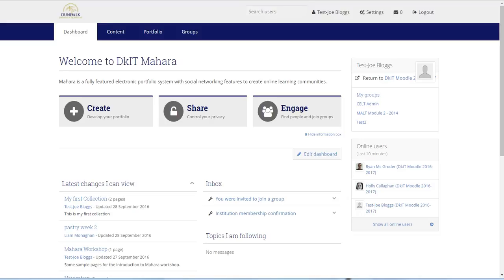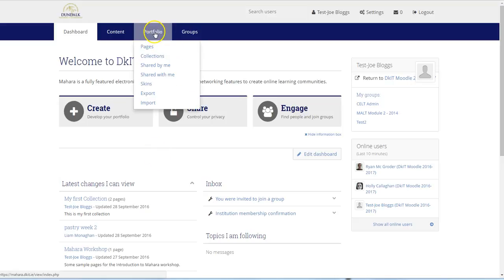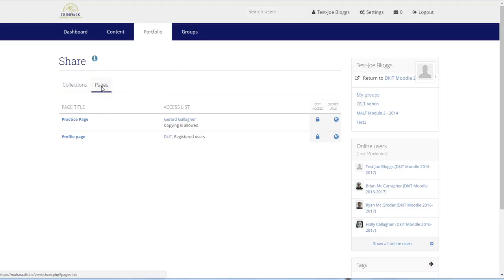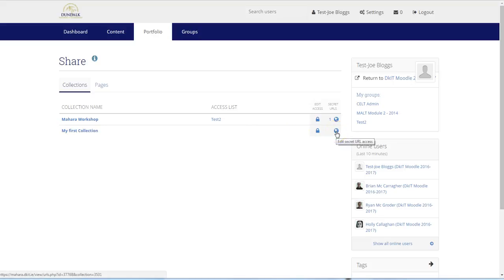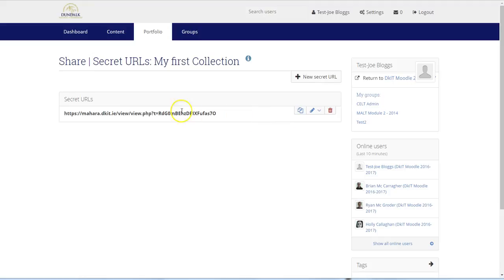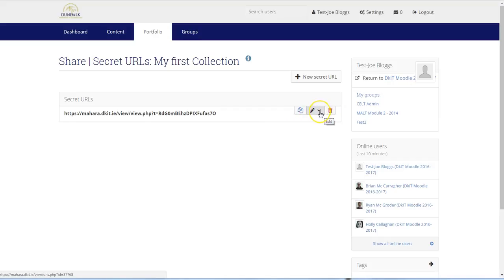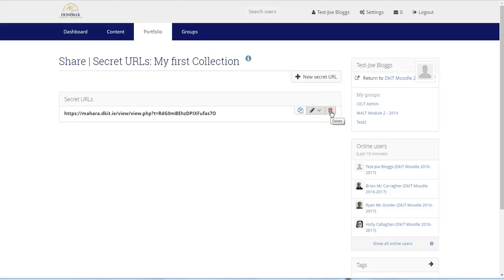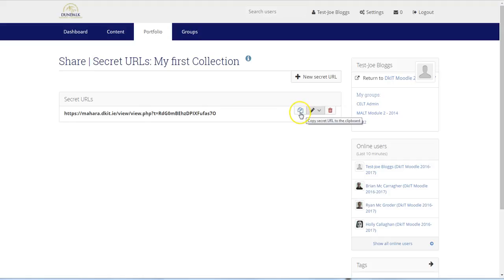7. Generating a secret URL in Mahara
In this video we generate a secret URL that can be used to share a collection or page.